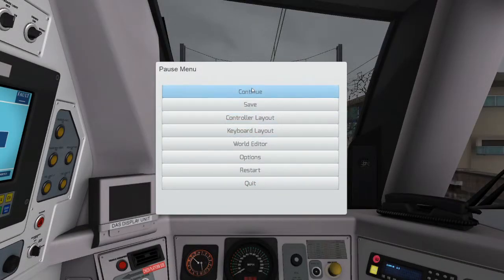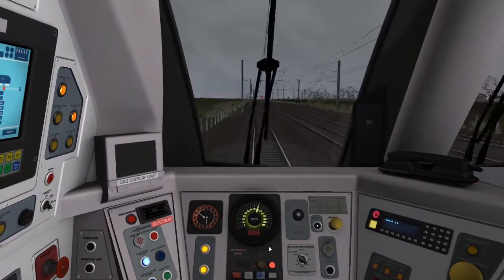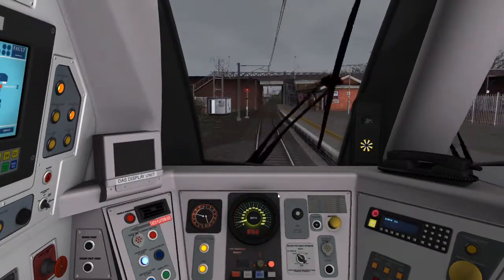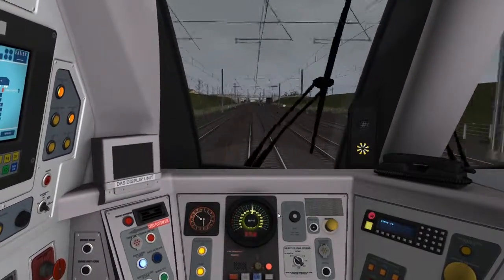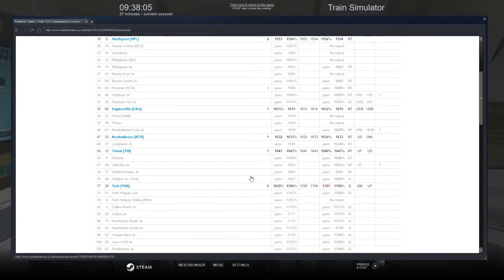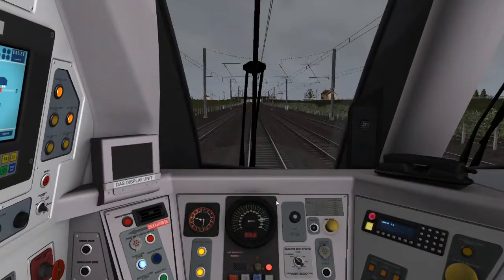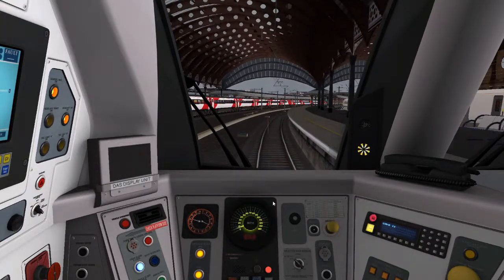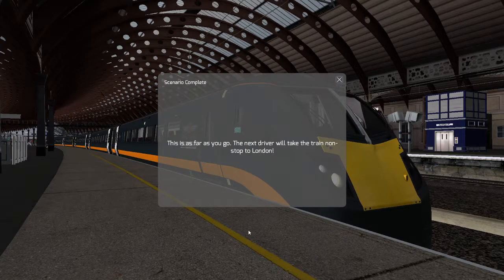Northallerton - York | Class 180 | Train Sim 2019 #64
A journey up the ECML to York, calling at Thirsk. I talk about stuff.